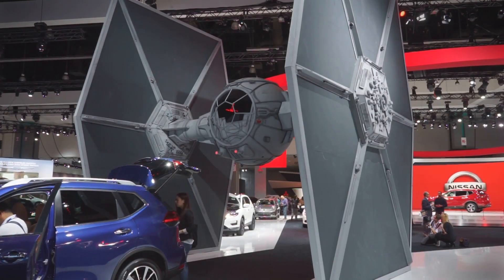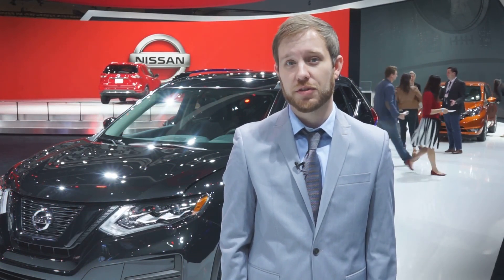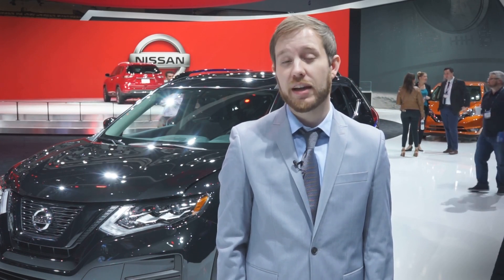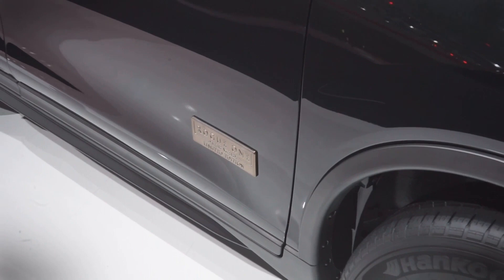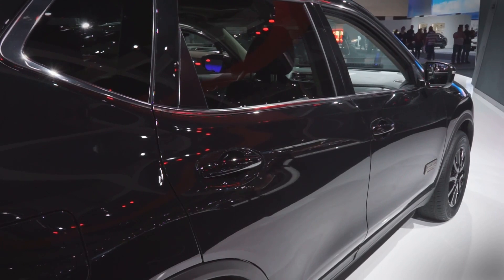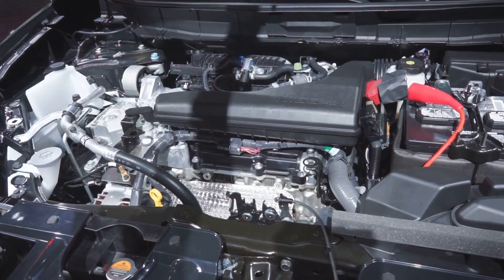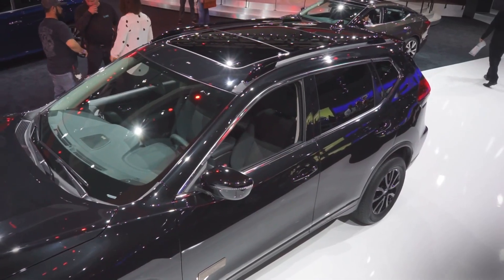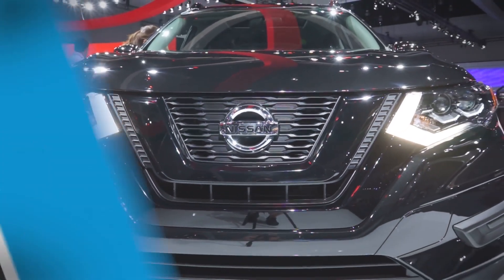2017 Nissan Rogue One Star Wars Edition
When Disney announced the name of its latest Star Wars prequel, you can bet the marketing people at Nissan were happy. Because if you're a car company that sells an SUV called the Rogue, a movie called Rogue One: A Star Wars Story is just too good of an opportunity to pass up.

Nissan has already launched Star Wars-themed commercials featuring the Rogue, and at the 2016 Los Angeles Auto Show, it launched a special edition of the SUV tied in with the new movie as well. The 2017 Nissan Rogue: Rogue One Star Wars Limited Edition doesn't have a hyperdrive or photon torpedoes, although it was escorted onto the L.A. show floor by stormtroopers.

Nissan claims this special-edition Rogue is the first production vehicle ever to incorporate Star Wars branding (although not the first time a carmaker has done a Star Wars promotion), which isn't surprising, as it's hard to imagine Darth Vader driving around in an SUV. The special edition is based on the Rogue SV trim level, with the Sun and Sound Touring Package (it includes a Bose audio system and panoramic moonroof). The Star Wars elements mostly come in the form of badges and logos.

On the outside, the Rogue gets some blacked-out trim, "Rebel Alliance" and "Galactic Empire" decals, and Rogue One badging referencing the latest movie on the front doors. The door kick plates have an illuminated Star Wars logo, while the interior features still more "Rebel Alliance" and "Galactic Empire" badging, plus ambient lighting. Each car also comes with a full-size replica Death Trooper helmet, which you probably shouldn't wear while driving.

Like all Rogue models, the Star Wars edition uses a 2.5-liter, four-cylinder engine and continuously-variable transmission (CVT), with standard front-wheel drive or optional all-wheel drive. The engine produces 170 horsepower and 175 pound-feet of torque. When it comes to speed, the Rogue is no Millennium Falcon, although it's probably a bit more comfortable to ride in. Nissan is adding a Rogue Hybrid model for 2017, but the Star Wars edition is only available in non-hybrid form.

The Rogue One Star Wars Limited Edition package retails for $1,990. Only 5,400 copies will be made, with 5,000 going to the U.S., and 400 going to Canada. Rogue One: A Star Wars Story hits theaters December 16.